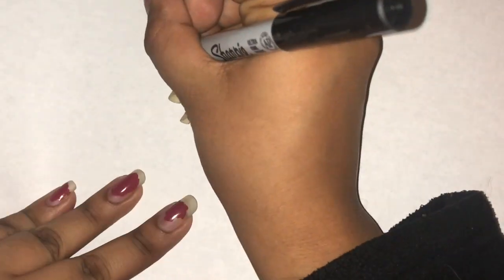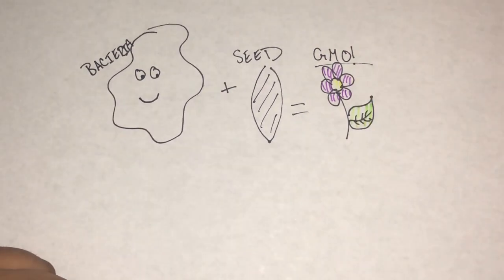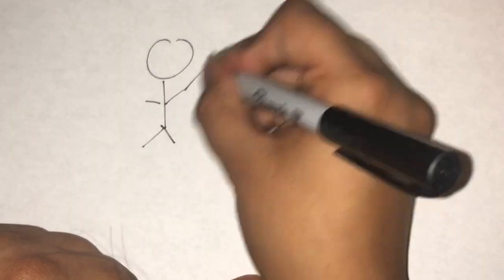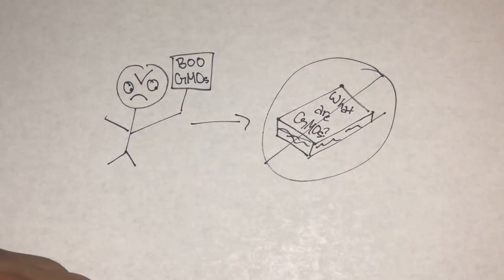oxyGEN Application Video 2019-GMOs